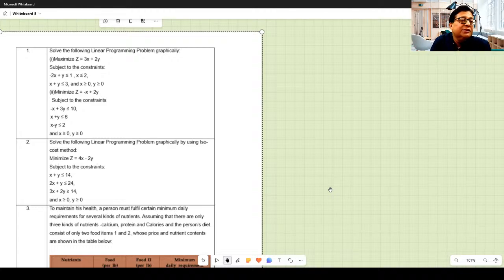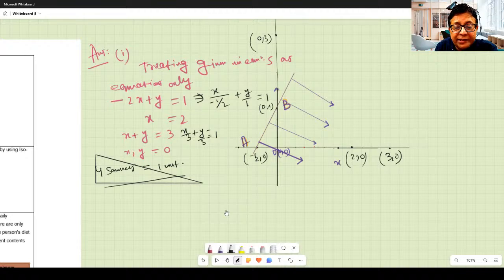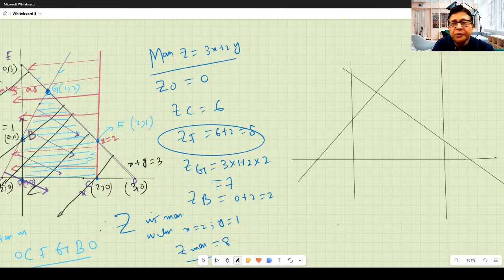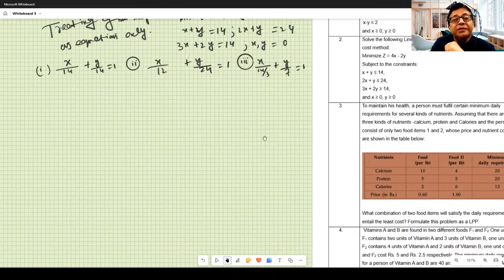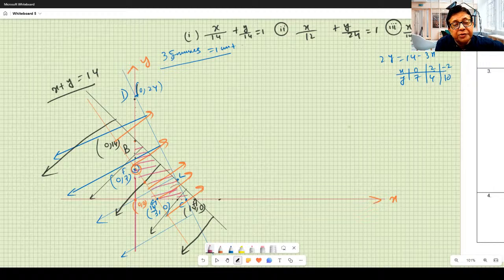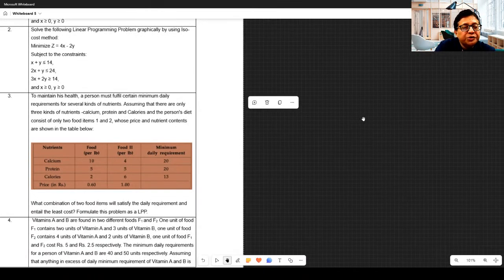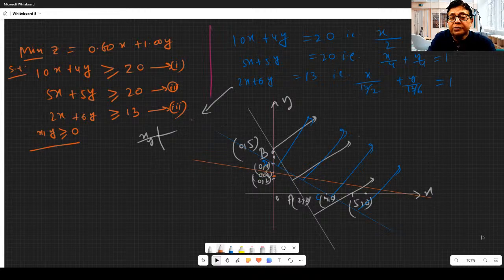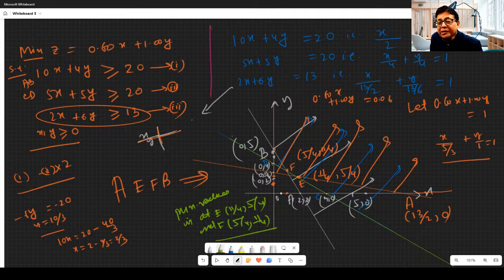"Master LPP : PART - 2 Manufacturing, Diet & Transportation Problems | Iso profit/Cost Method 📊"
"Get ready for an in-depth live session on Linear Programming Problems (LPP) for CBSE Class XII Applied Mathematics! This session focuses on:
1️⃣ Detailed explanation and solving of Manufacturing, Diet, and Transportation problems
2️⃣ Step-by-step guidance to tackle real-life LPP scenarios
3️⃣ Understanding and applying the Isoprofit/Isocost method for optimal solutions

Join us to clarify all your doubts and ace LPP questions confidently before your board exams!"